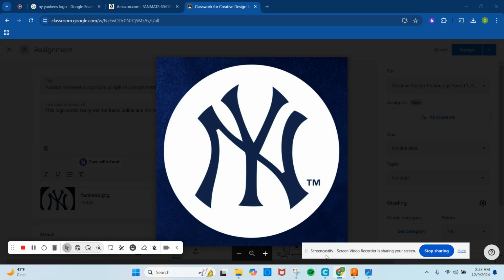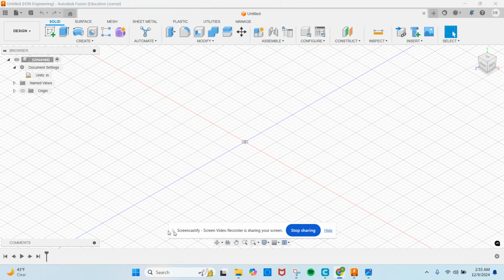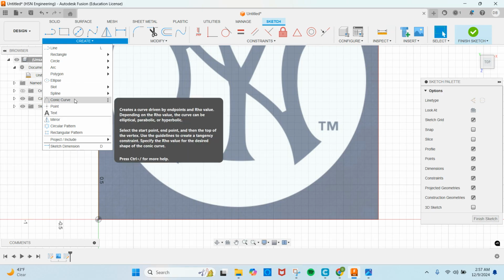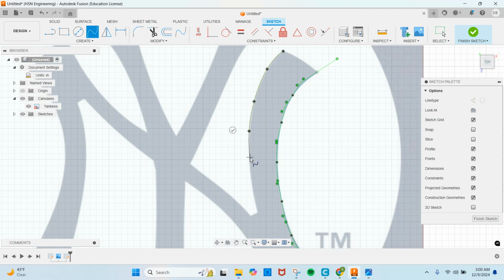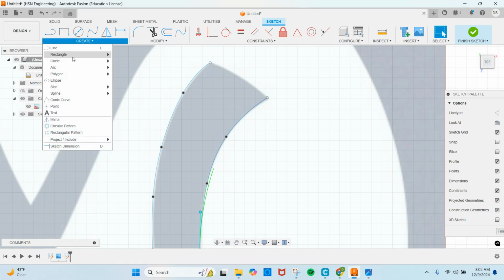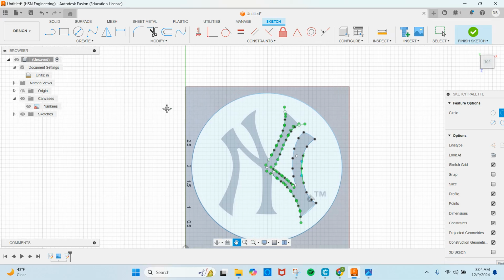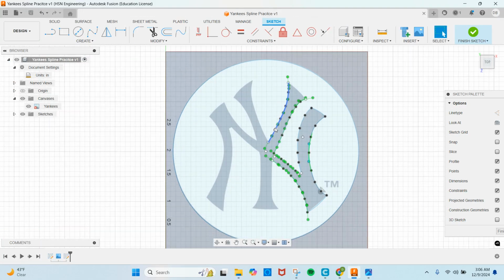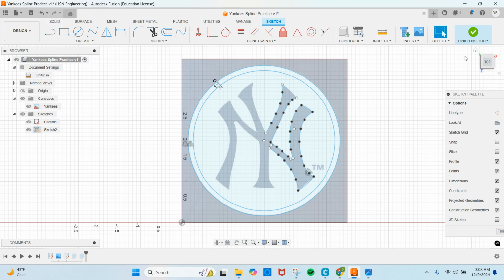Fusion Yankees Assignment - Spline Practice, Canvas Controls and More